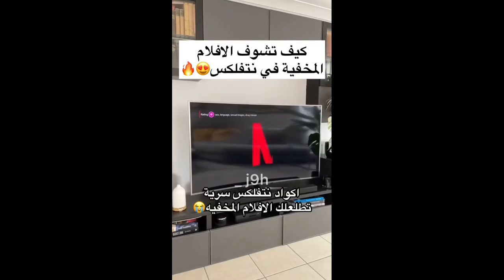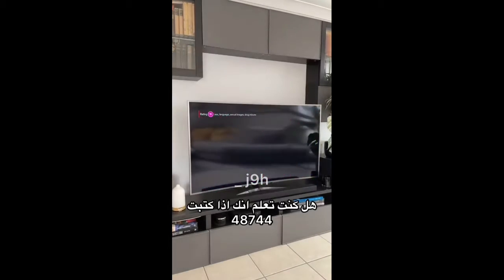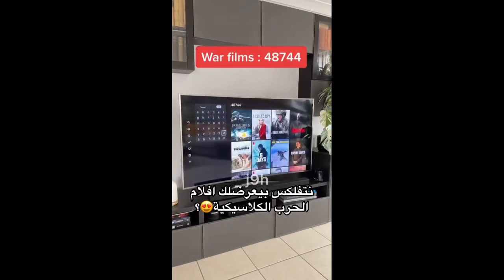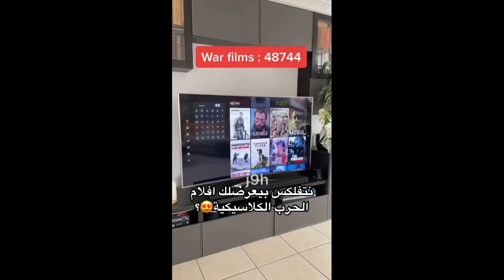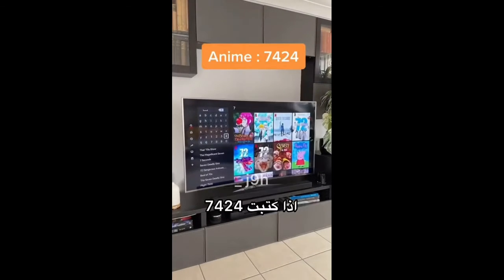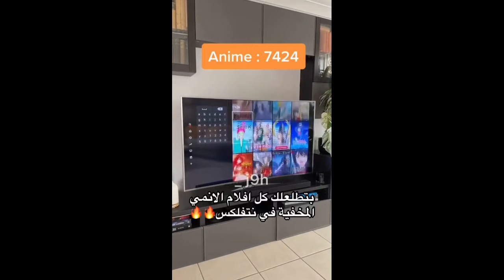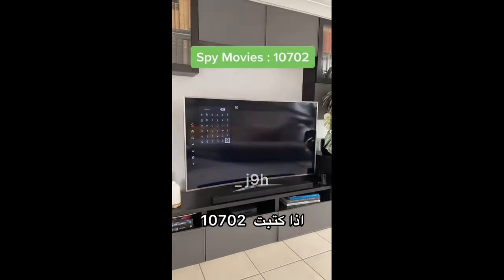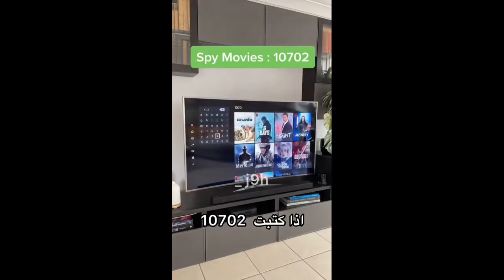كود اضهار الأفلام و المسلسلات المحضورة نتفليكس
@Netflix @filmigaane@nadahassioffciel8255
🔥الا جيتي من اكسبلوور مرحبا بك معنا 😍
🔥لي خدا شي صورة بصحتو غير يعملي طاغ 👥